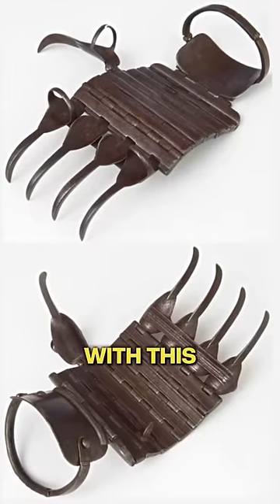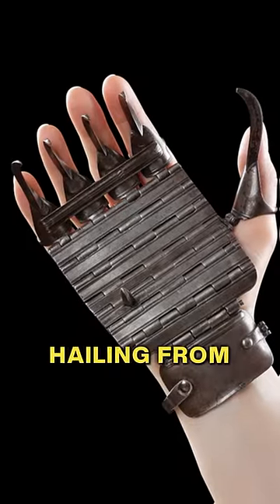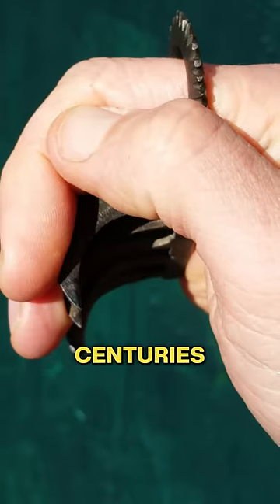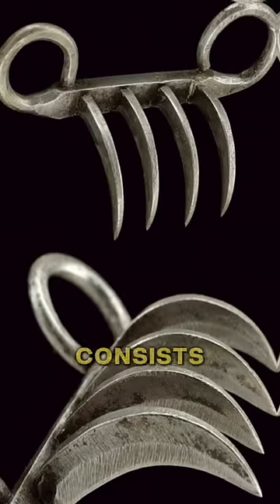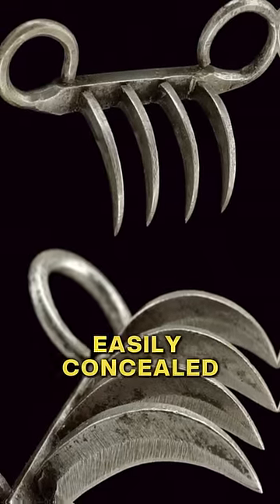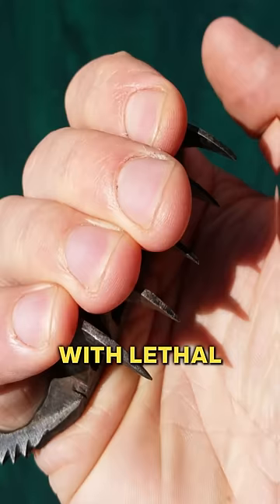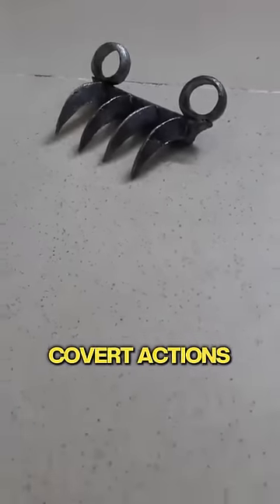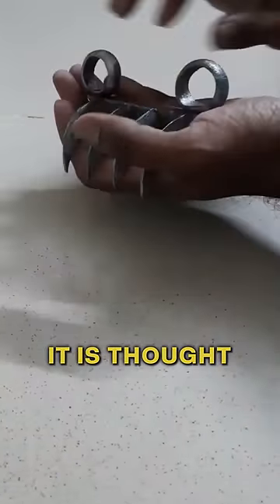Bagh Nakh: The Tiger's Secret Weapon